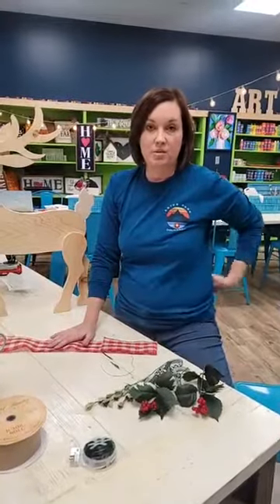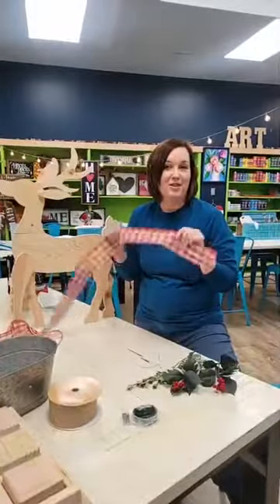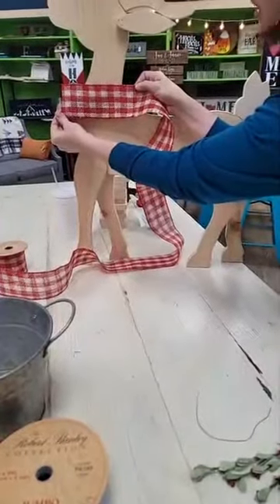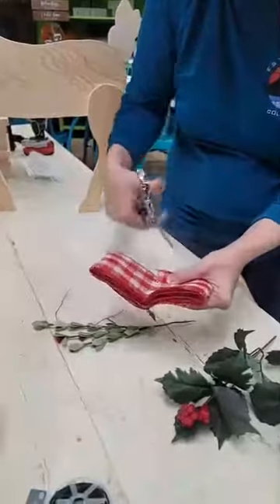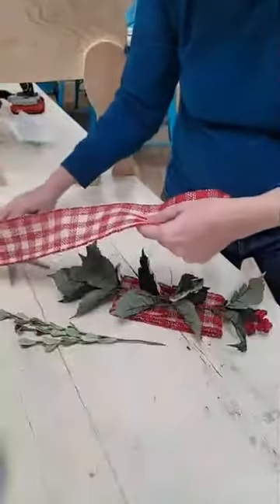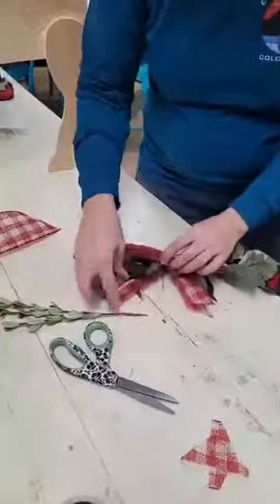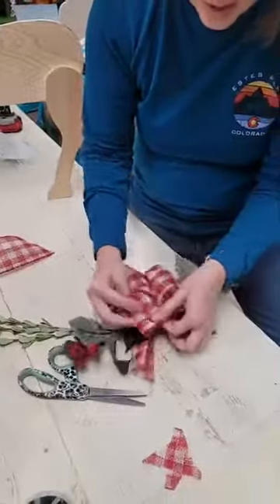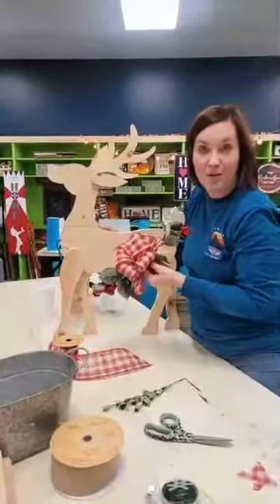Simple Bow Tutorial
Check out this easy way to make a bow for most Take-N-Make kits we offer! Follow this tutorial and give it a try!